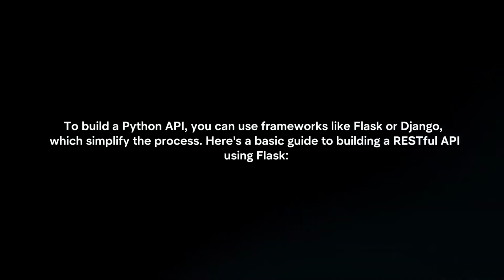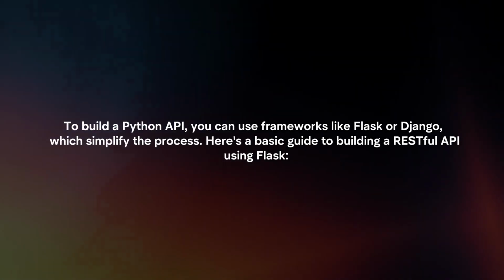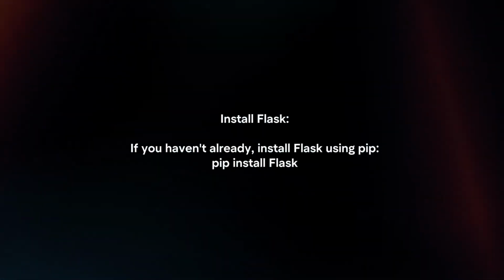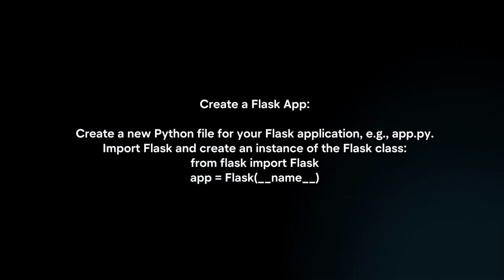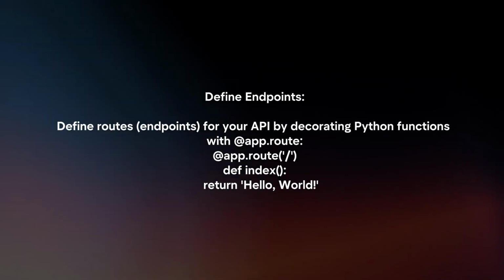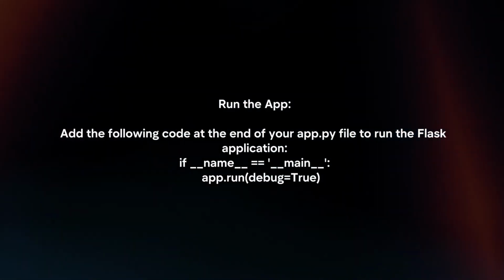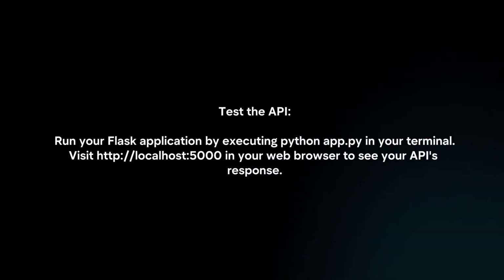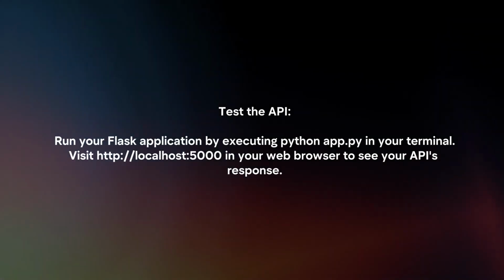How To A Build Python API? (2024)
In this video I will explain How You Can A Build Python API In 2024.